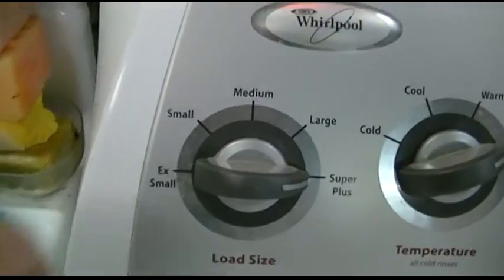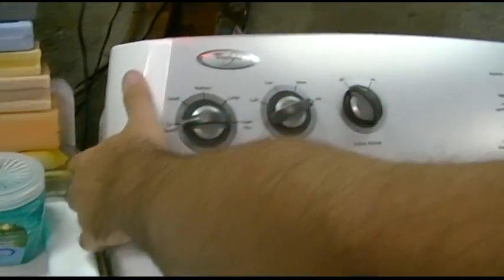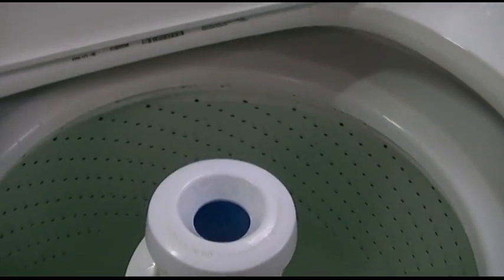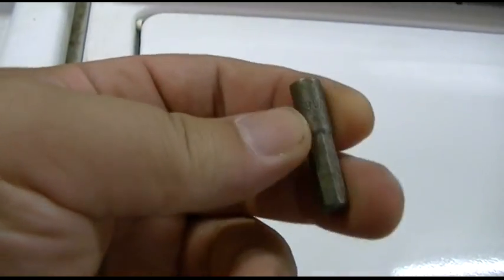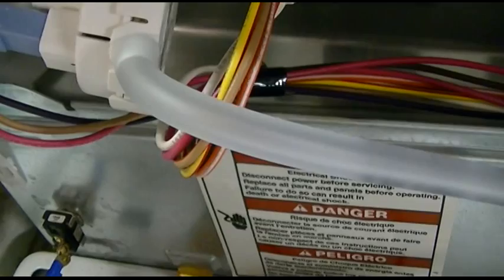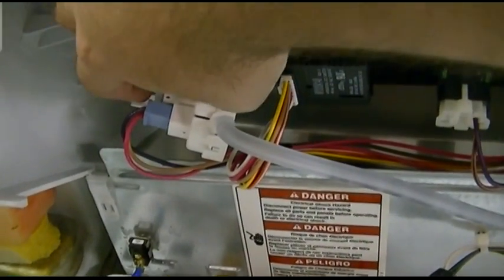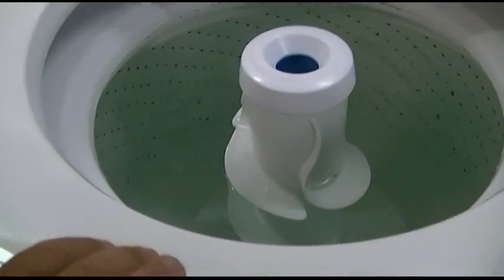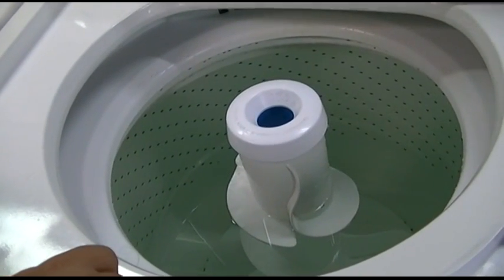Whirlpool Washer - Adjusting Water Level Selector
Another great benefit of the Whirlpool Direct Drives--if your water level switch has different detent positions for load sizes (and not an infinitely-variable one), you can tweak the water level at each position.

Just pop the control panel, and on the back of the water level selector switch is a hex-head screw.  On this machine it uses a 3/16" socket.  Turn this VERY LITTLE at a time, I went a quarter of a turn, and that landed me exactly where I wanted it to be!  Turning clockwise will increase the water level, counterclockwise will decrease the level.  Make sure you push in on the screw when done to reset the switch and allow water to flow again.